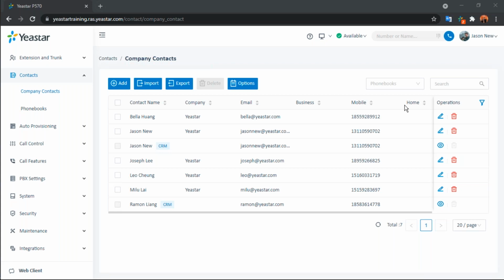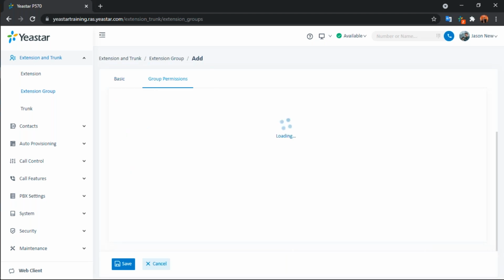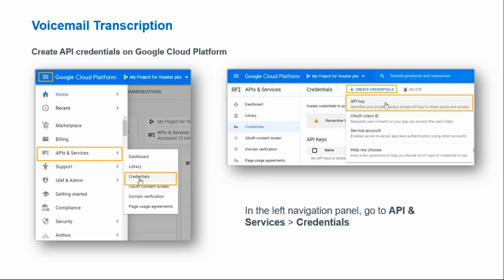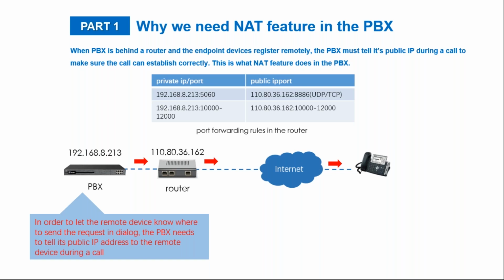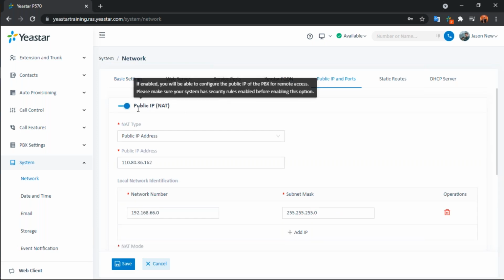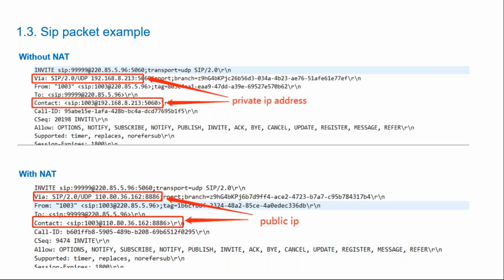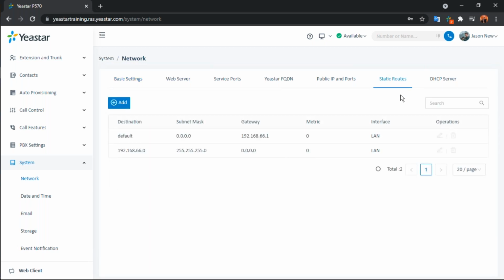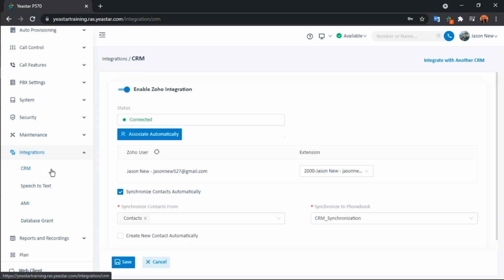YSCIS Lesson 1: P-Series PBX System - Advanced Features & Network Settings (2021)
Yeastar Certified Integration Specialist Free Online Training Course
Taken entirely online, this free training course is the most convenient way for anyone who is interested in Yeastar P-Series PBX System or becoming a Yeastar Certified Integration Specialist to acquire particular skills to secure your PBX system.

In this lesson, you will learn the following aspects about P-Series PBX System：
1. Advanced Features on P-Series PBX System
2. Configure AMI & Database Grant on Yeastar P-Series PBX System
3. Configure NAT & Static Route on Yeastar P-Series PBX System